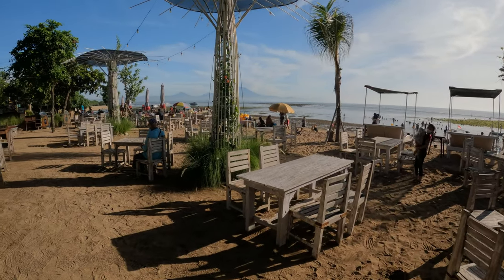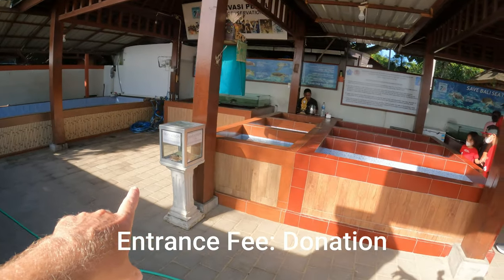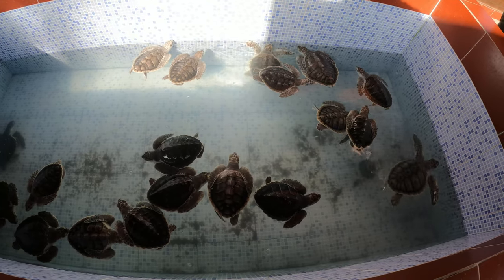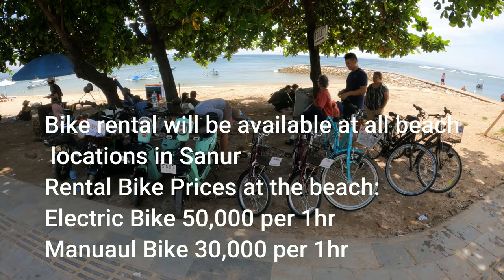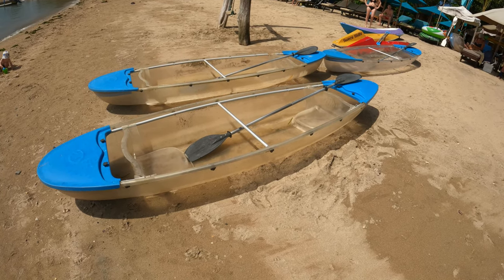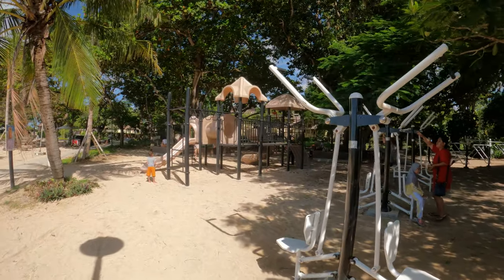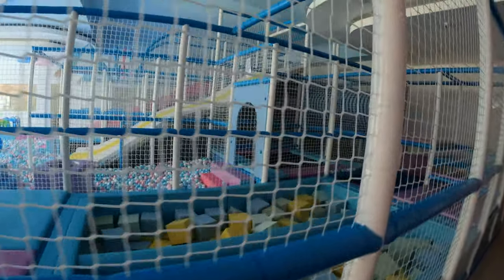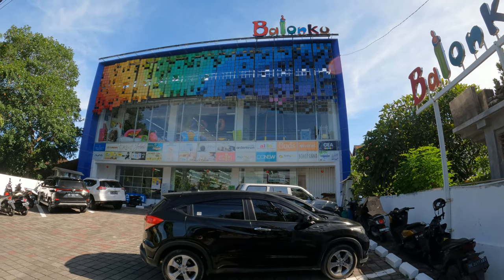Bali Sanur Family Fun Holiday Just For Kids, Kids activities in Sanur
in todays bali video vlog I will show some activities available for kids for your family holiday to Sanur, Bali.

VIDEO CONTENT: this video is dedicated to providing information/guide on activities available in sanur for kids. I will show activities available on the beach & also playcenters on the streets of Sanur.

SEGARA PLAYLAND: Location: Jalan Segara Ayu, Segara Beach.

ELECTRIC/MANUAL BIKE RENTAL: Both Electric & manual bike rental will be available at many locations all along the beach areas in Sanur.
PRICES: Electric Bike: 50,000 per 1hr Manual: 30,000 per 1 hr.

BETTER PRICES ON BIKE RENTAL: Should you wish to rent electric or manual bikes for a longer duration than 1hr then it will be more cost effective to rent from shop vendors located around the streets of sanur.

BOLD ELECTRIC BIKE RENTAL: Bold electric bike rental rents very good quality electric & manual bikes at hourly/daily/weekly/monthly rental rates.

KAYAK RENTAL: Kayaks of all shapes and sizes are available for rental at many locations all along the beaches of Sanur. Rental Prices start from 50,000idr. Kayaks featured in this video are close by to stuja di pantai restaurant.

WATERSPORTS: Watersports activities are available from small booths that occupy locations in many areas all along the beaches of Sanur. Suraya Padi Dive & Watersports featured in this video is located at Duyung Beach.

SURAYA WATERSPORTS PRICES: Parasailing: 338,000 (1 round)  Flying Fish: (1 round) 473,000
Jet Ski: (15 minutes) 473,000  Banana Ride (15 minutes) 338,000  Donut (15 minutes) 338,000
ALL ABOVE PRICES ARE PER PERSON AND REQUIRE A MINIMUM OF 2 PERSONS.

CHILDREN'S PLAY AREA LOCATED MERCURE HOTEL: there is a great play area located at close by to the mercure hotel.

KIDS SOHO: Kids Soho is a kids playcenter located on Jalan Bypass Ngurah Rai, Sanur.
PRICES: Weekdays: 3hrs 100,000 Unlimited: 150,000 Weekends: 3hrs 120,000 Unlimited: 170,000

CHEEKEY MONKEYS LEARNING CENTER: Address: Jalan Danau Tamblingan No82, Sanur, Bali.

BALONKU BABY SHOP: Address: Jalan Bypass Ngurah Rai No 373-375, Sanur, Bali